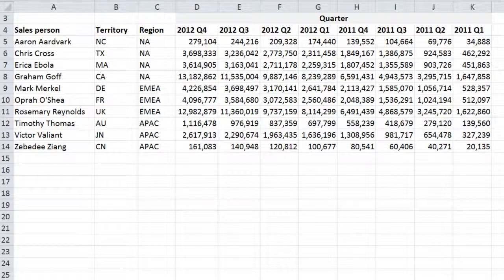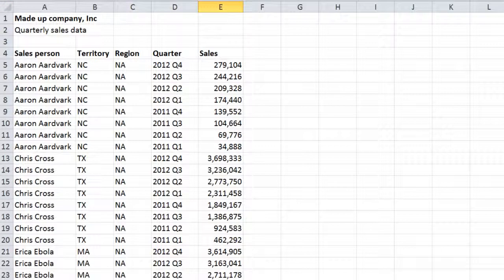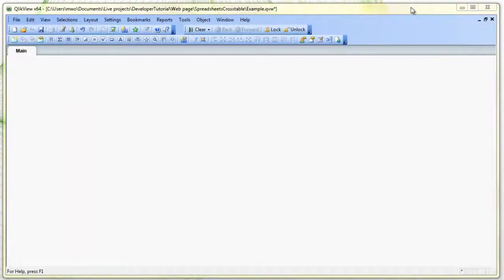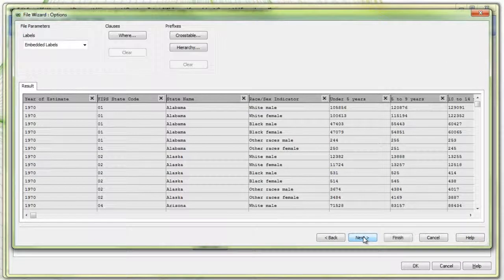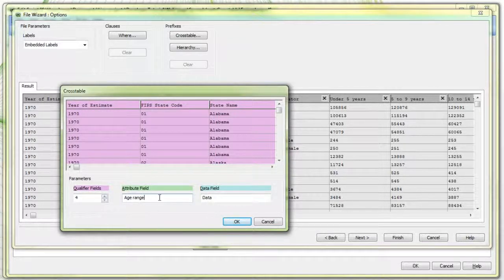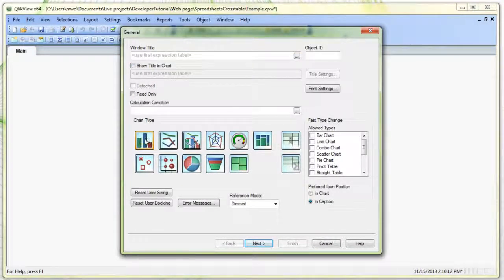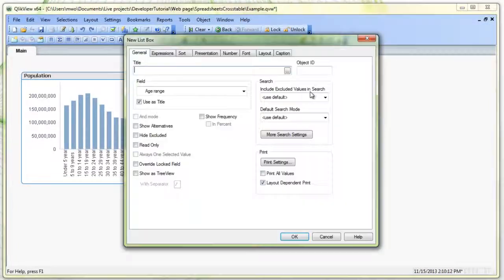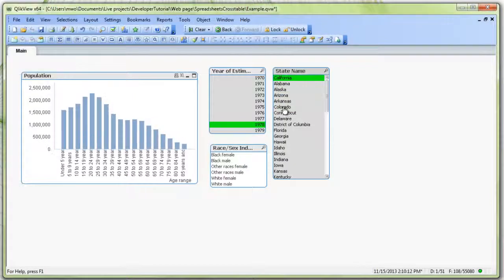Reformatting spreadsheet data: Crosstables